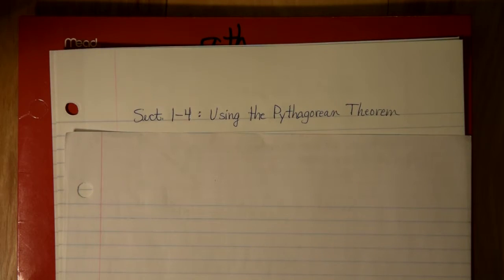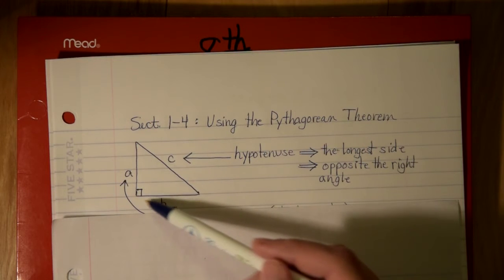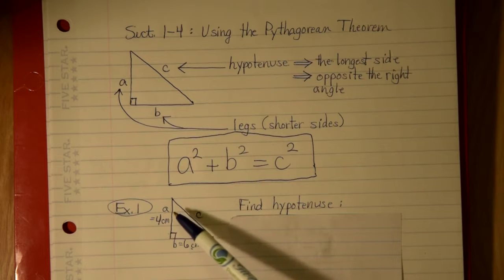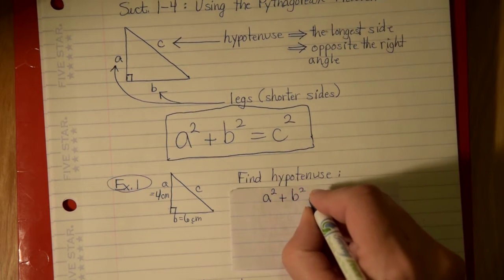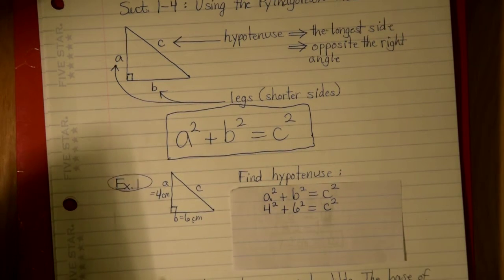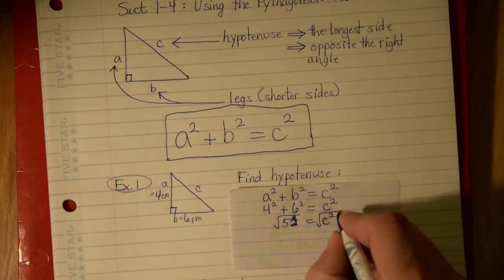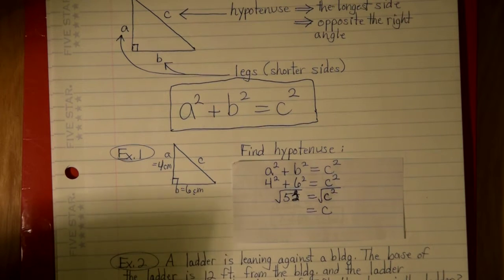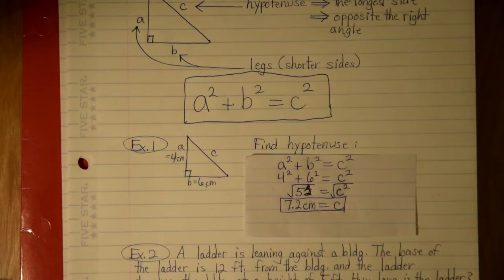Prealgebra (Sect 1-4 The Pythagorean Theorem) LSchall7